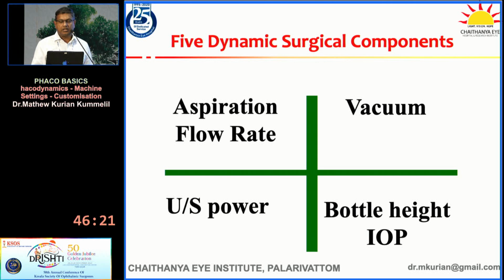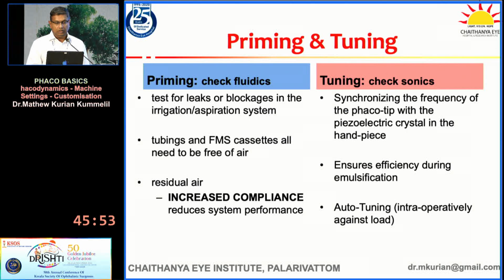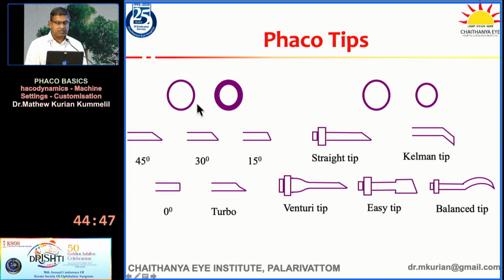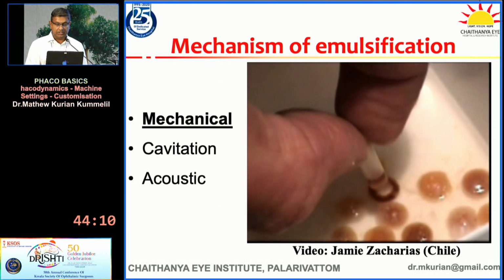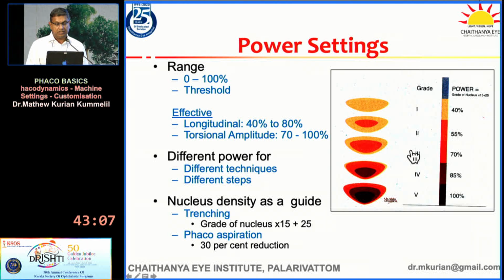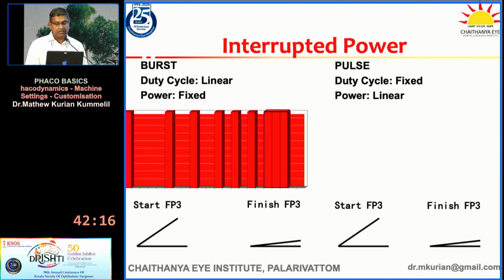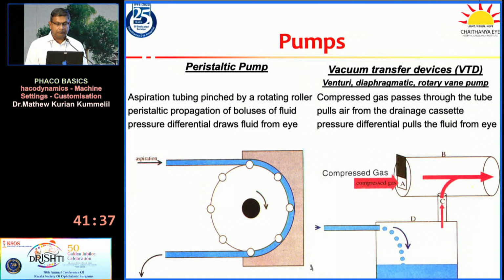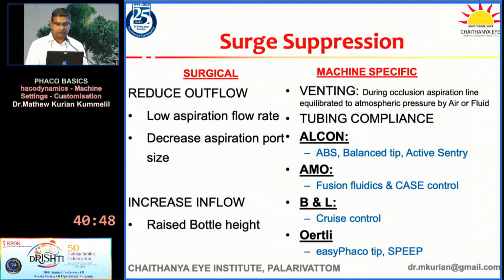KSOS2023 GP1 Topic Dr Mathew Kurian Kummelil Phacodynamics Machine Settings Customisation